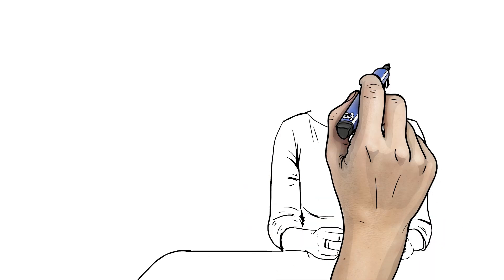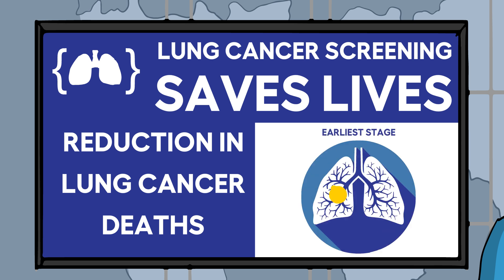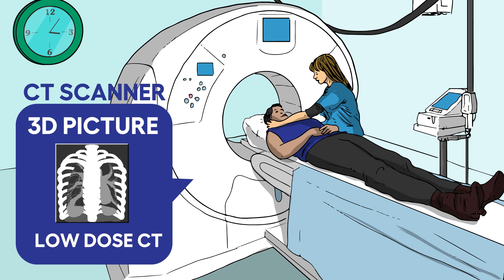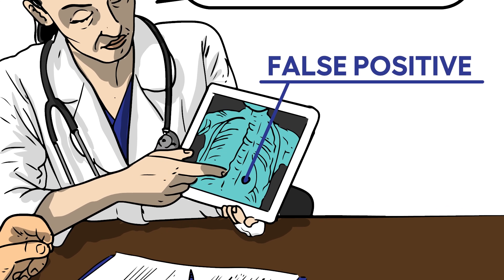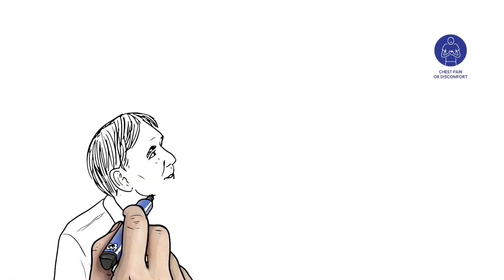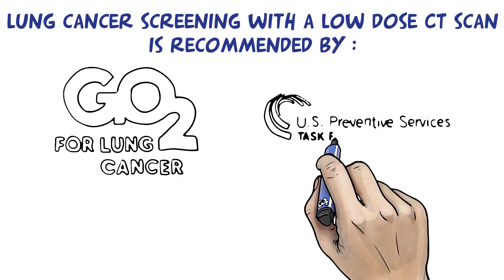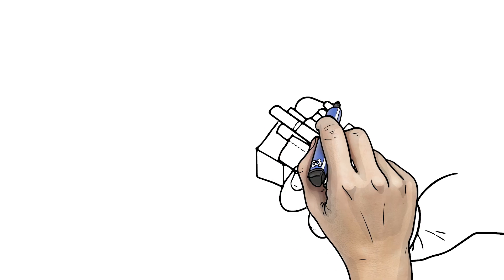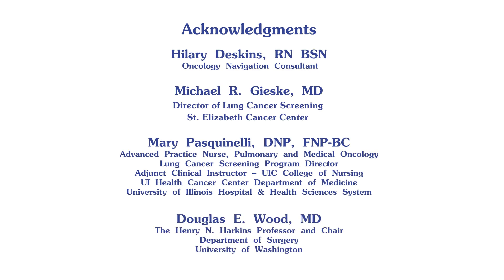SCREENING SAVES LIVES! Learn more about low-dose CT lung cancer screening.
Raise awareness on the importance of lung cancer screening.